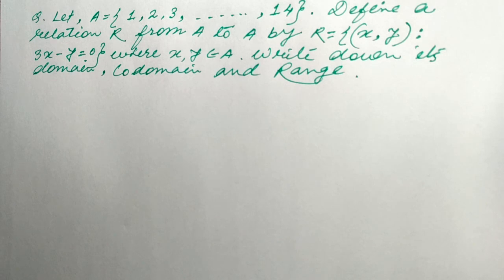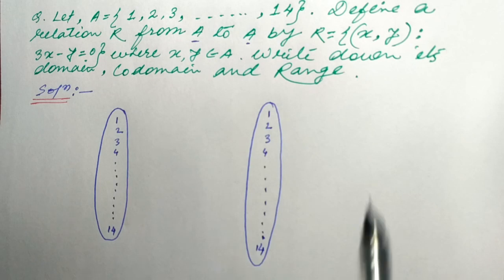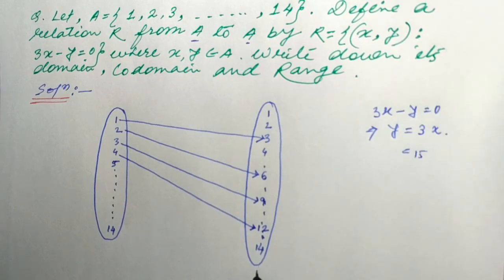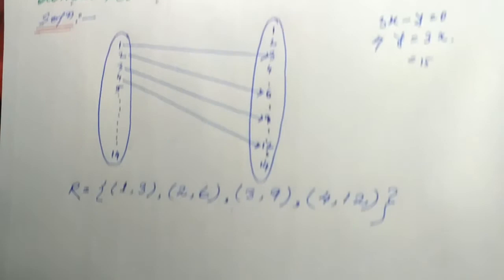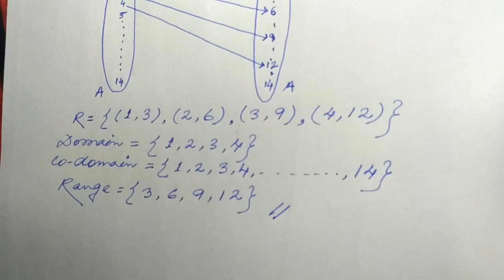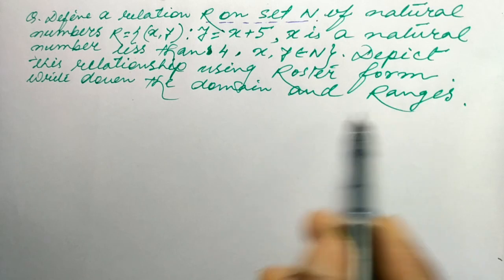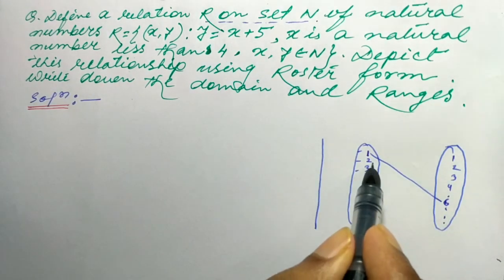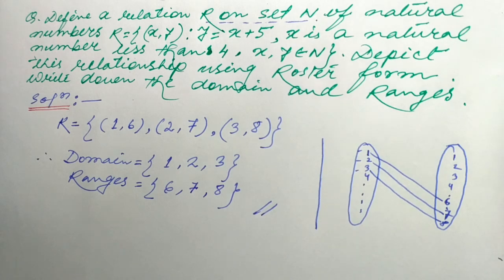Class 6,Part(i), Relations and Functions, Mathematics,HS 1st year, Science stream, AHSEC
" Mathematics" is a very important subject for the students of class 11. Therefore, a full course classes have been started by me to cover all the topics of the subject. This course is specially for the "Assam higher secondary education council" board's students. Those students who are not belong to this board can also follow my classes because in this course I have tried to include all topics, all topic related concepts and all types of problems that obviously help the students. By properly following my classes, a student can easily get more than 90+ marks.
Previous videos of my classes listed below-